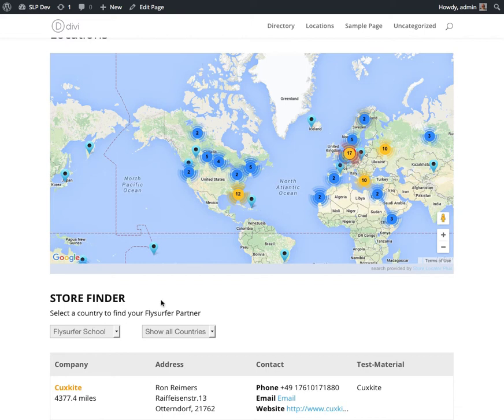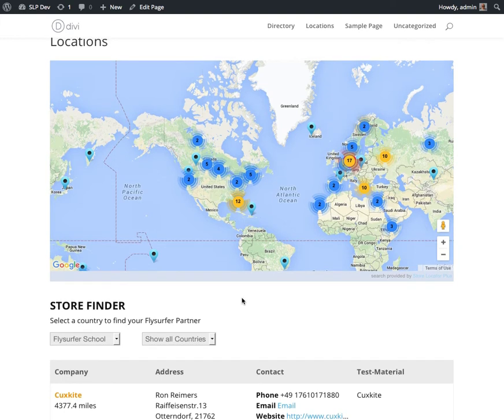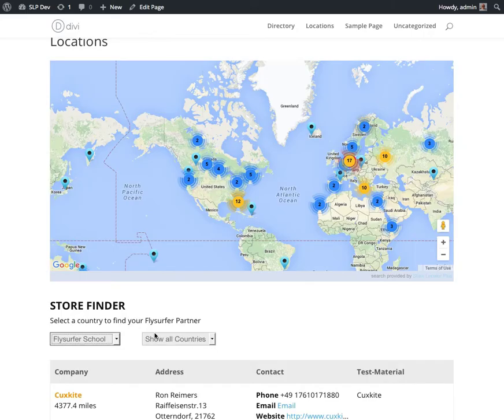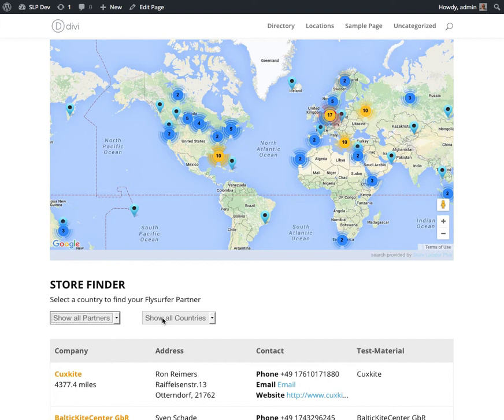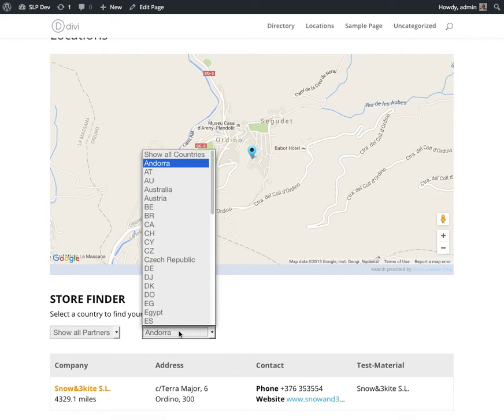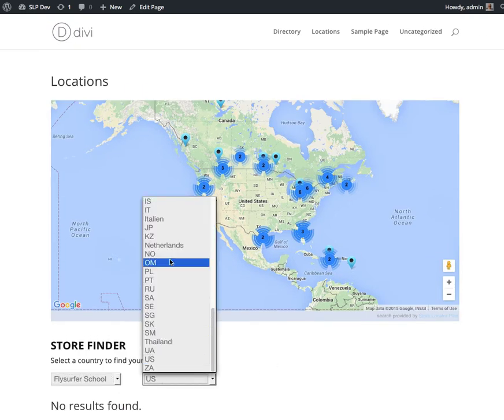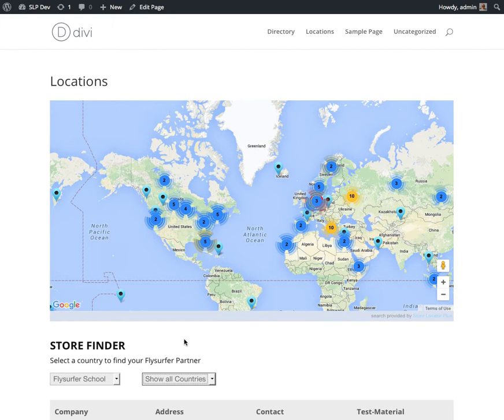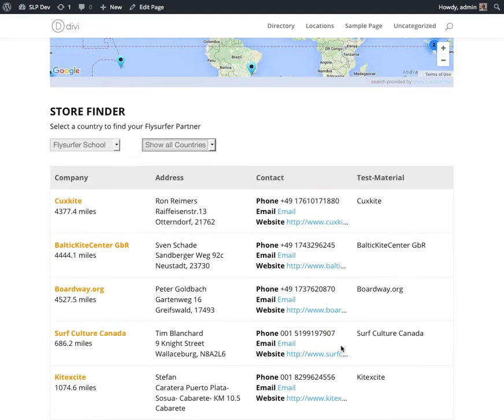Store Locator Plus Premier Dropdown Autosubmit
A new feature coming in the October 2015 release of Store Locator Plus allows site designers to eliminate the find locations button.  Location search interfaces can now be driven by drop down menus alone.